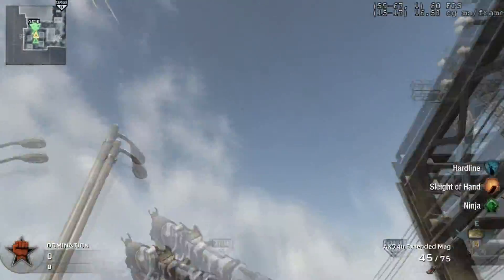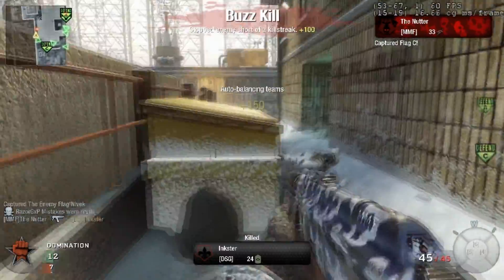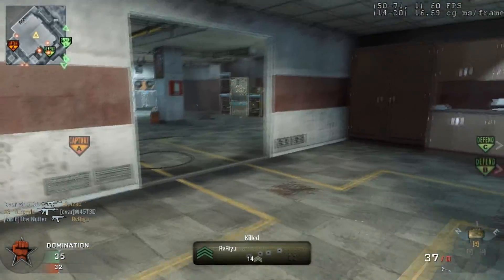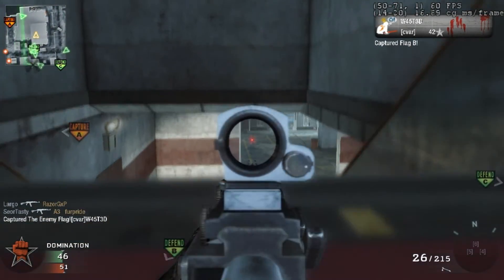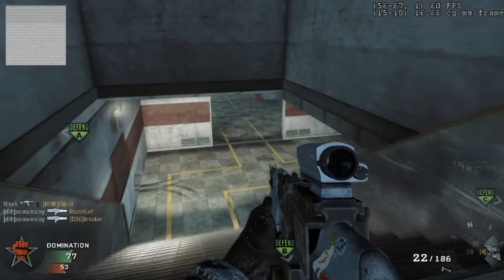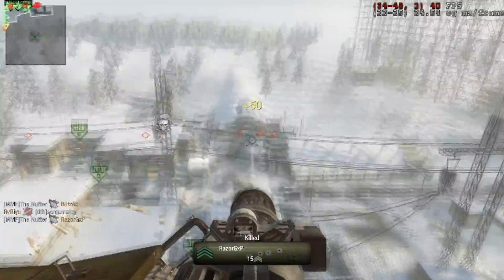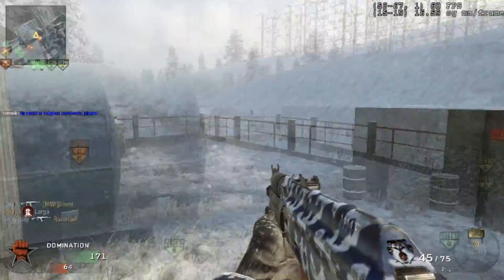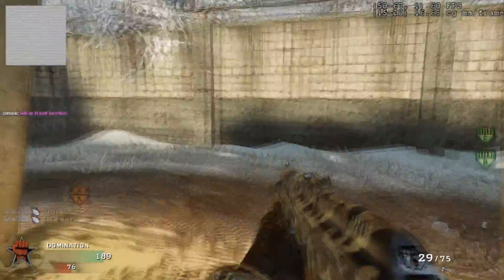Black Ops 43-2 Grid Commentary by The Nutter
Commentary on a Black Ops Dom match.